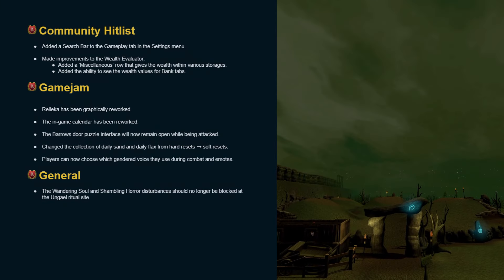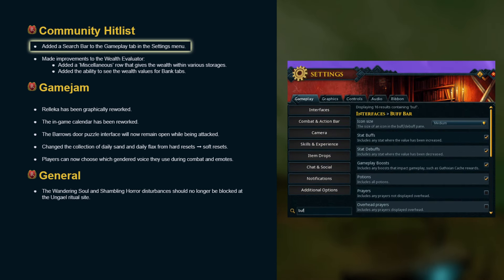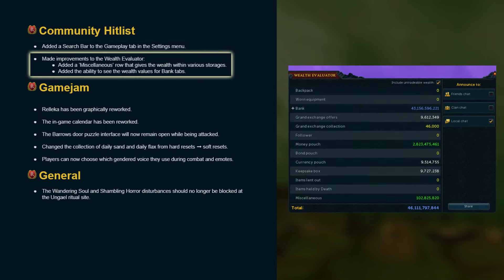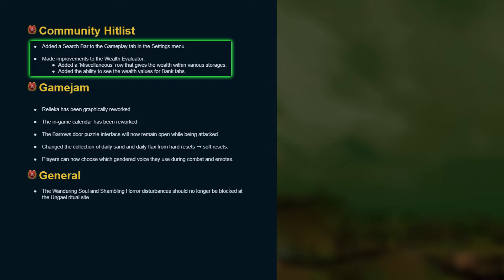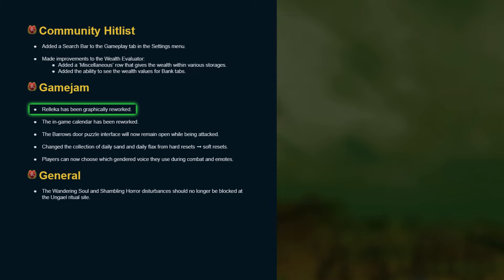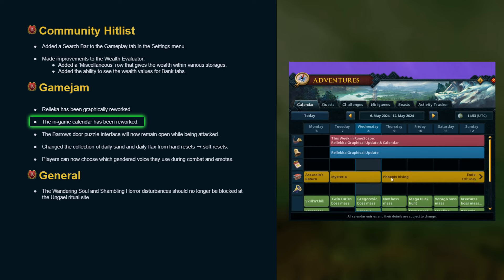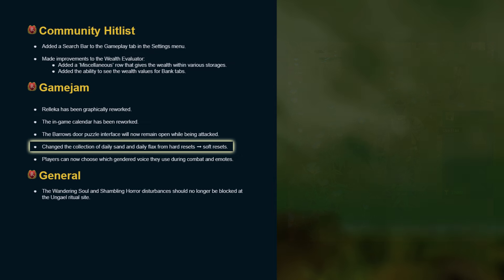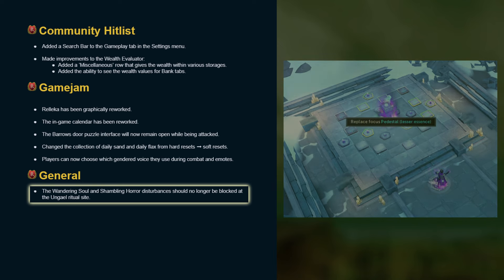Patch Notes: Rellekka Graphical Rework (07/05/24)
0:00 Introduction
0:21 Community Hitlist
1:28 Gamejam
3:01 General
3:09 Conclusion